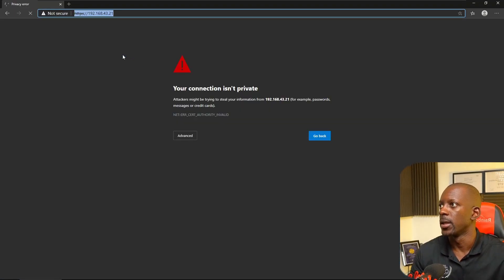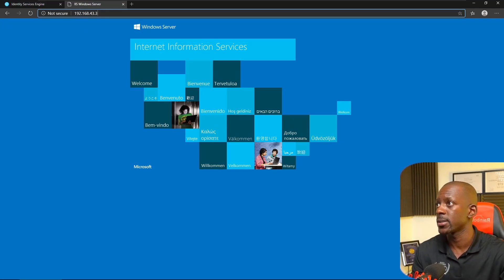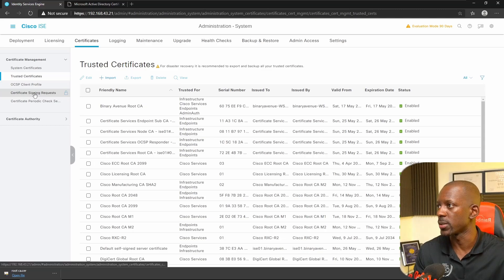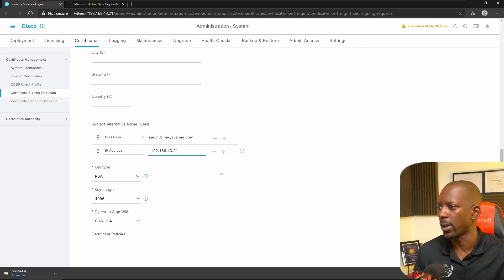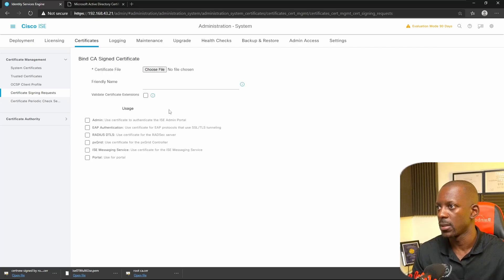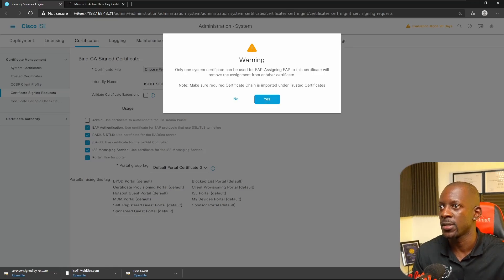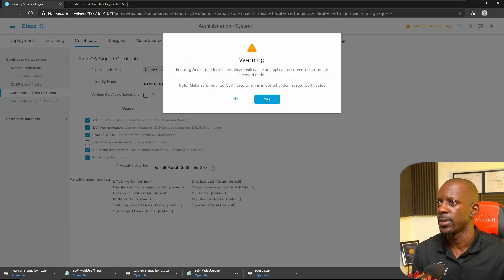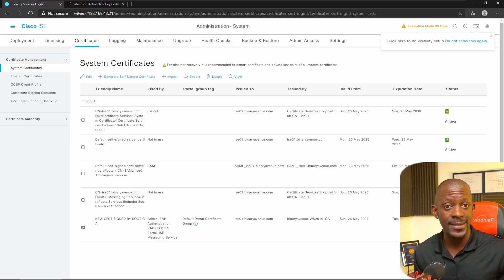Cisco ISE: External Certificate Integration Guide (Step by Step)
In this video, you'll learn how to install an External CA signed certificate on Cisco ISE step by step. We’ll cover the entire process — from generating the CSR to importing the signed certificate. Whether you're preparing for production or a lab environment, this guide is for you!

🚀Want to get in Cybersecurity, Networking, or Cloud? INE has great discounts on the best training plans to help you get there faster.